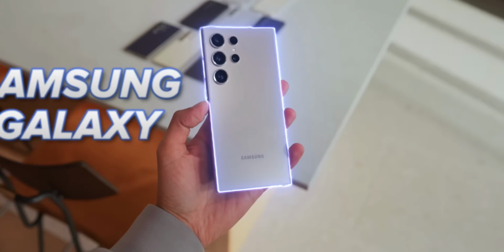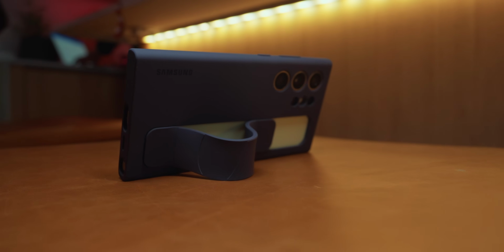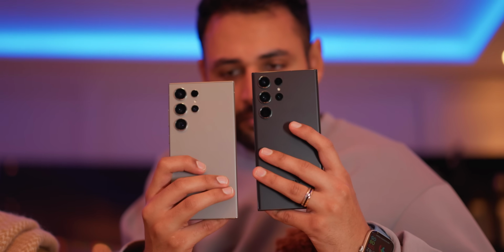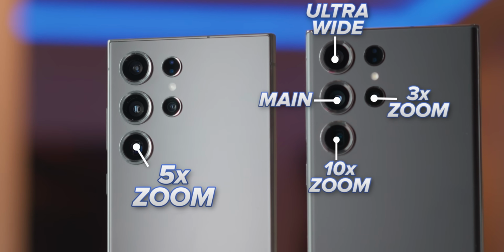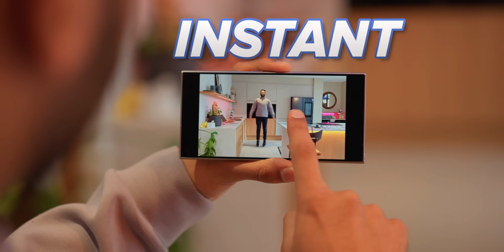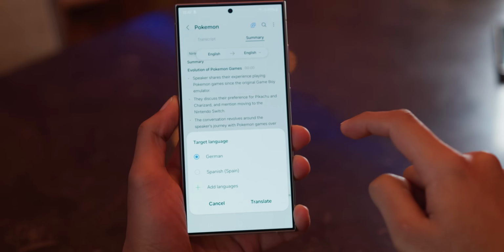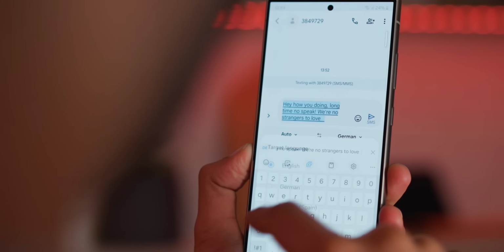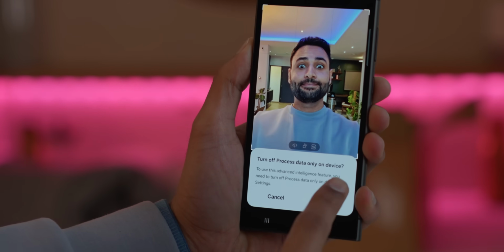Samsung S24 Ultra Hands On - Galaxy AI is CRAZY!